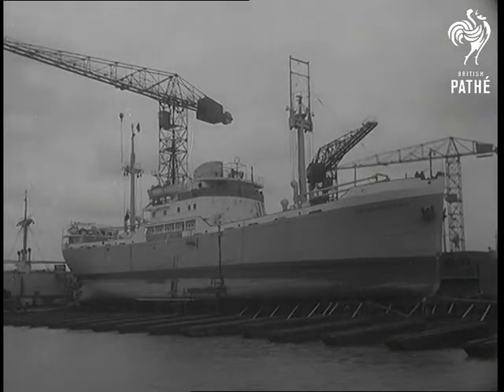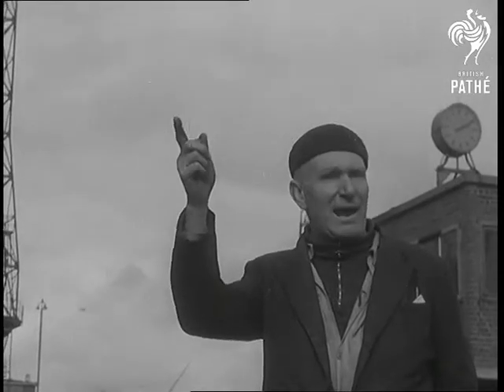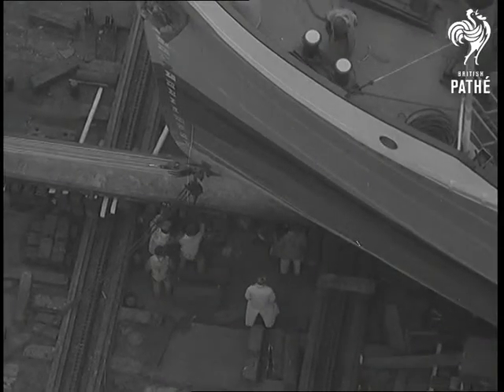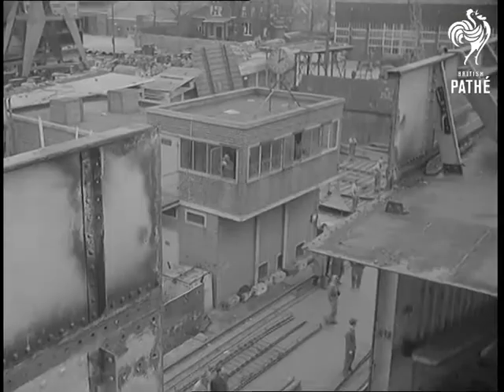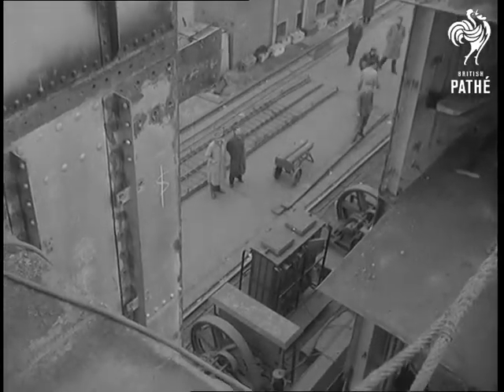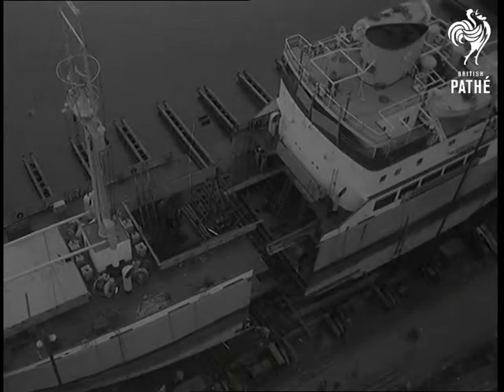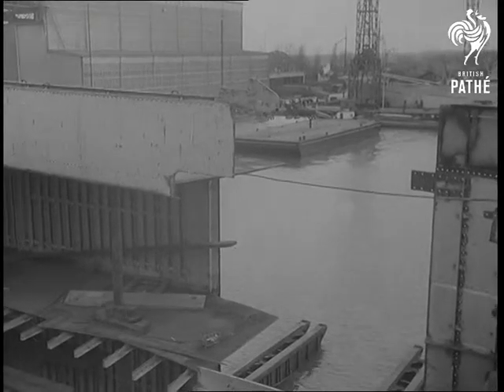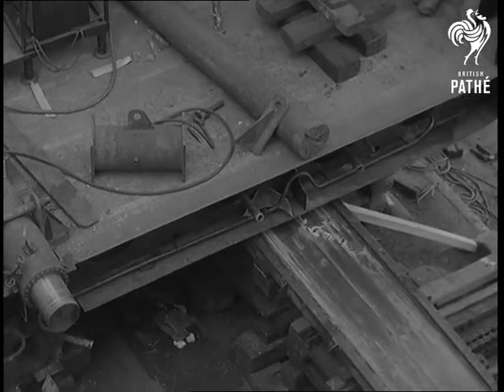Ship Has Operation (1959)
Titles read: "ROTTERDAM - SHIP HAS 'OPERATION'".

Holland / Netherlands.

General view of the Dutch freighter 'Prinz Willem V'.  C/U bows of the ship.  C/U of foreman gesticulating.  Workmen fix chains on bows of ship.  The ship has been cut in half so it can be lengthened and we see various shots of the two ends of the ship being moved further and further apart.
 FILM ID:1553.26